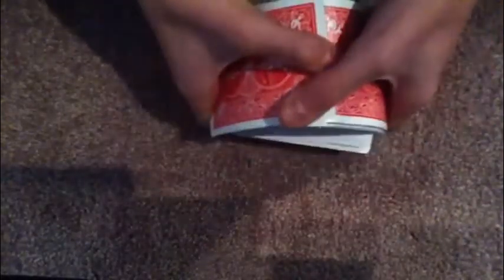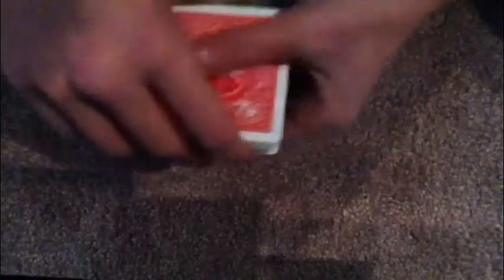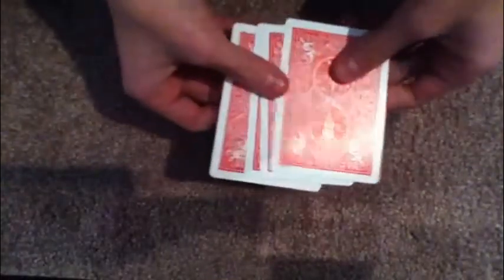Smack 4-card trick TUTORIAL